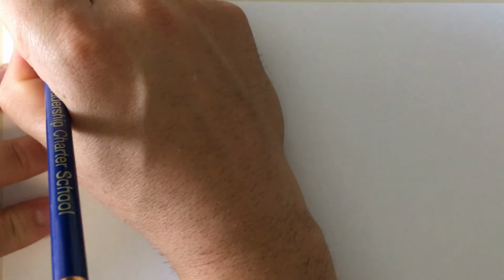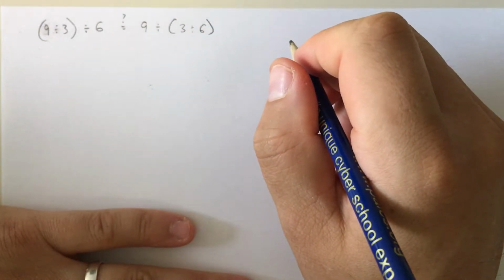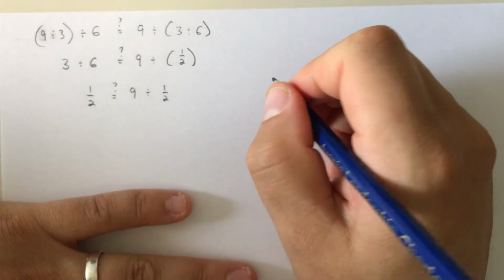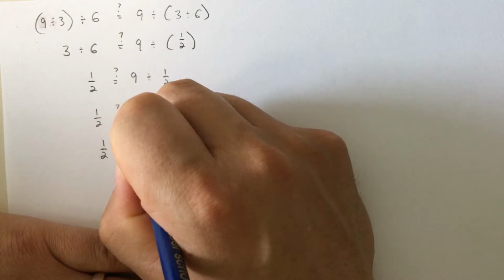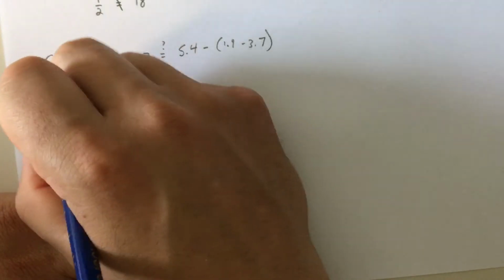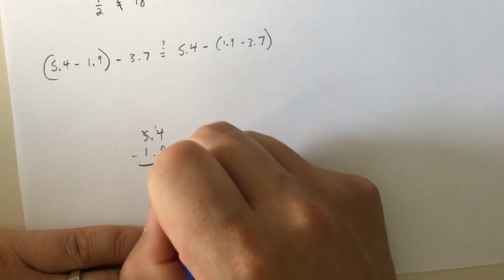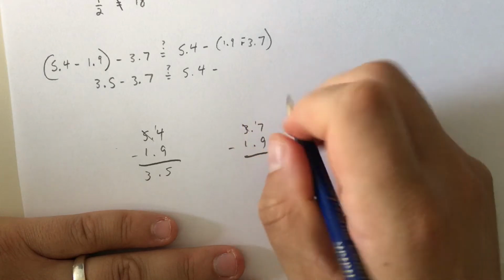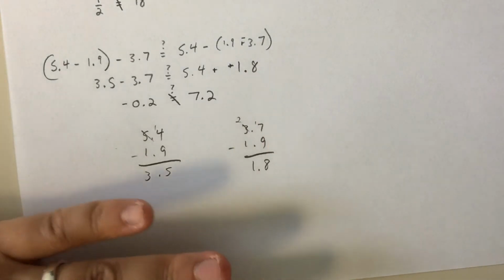Accelerated Math 7 - Lesson 1.4A - Properties of Numbers